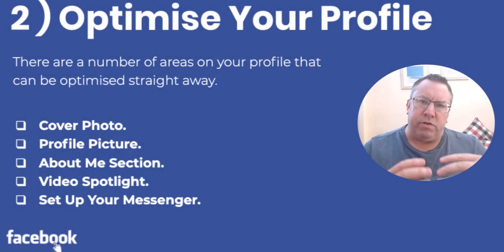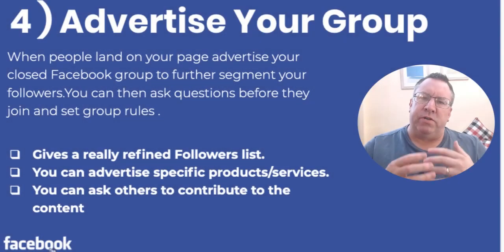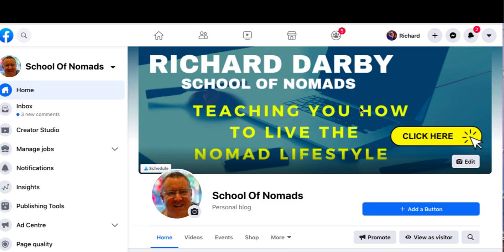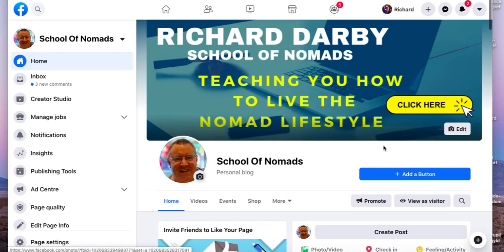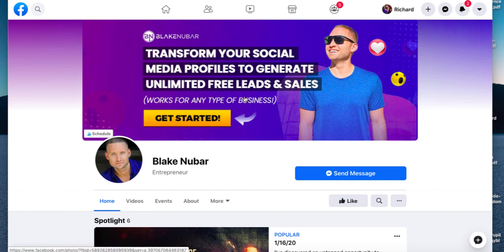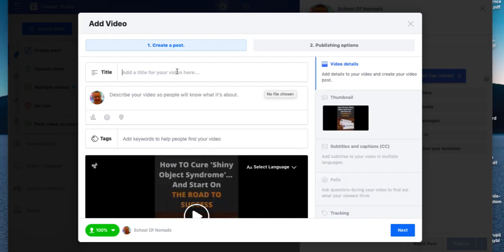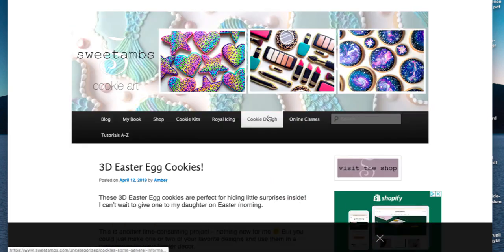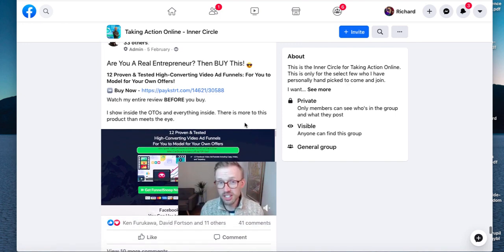How to Monetize a Facebook Page in 5 Steps 2025